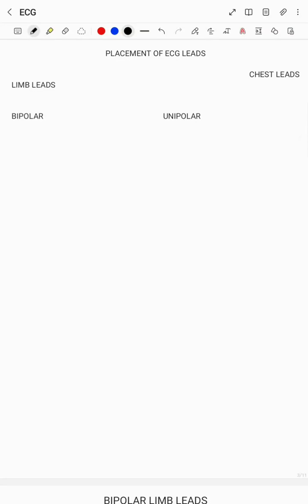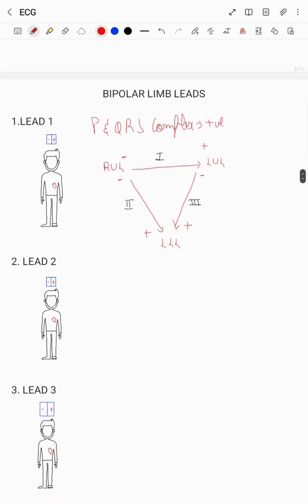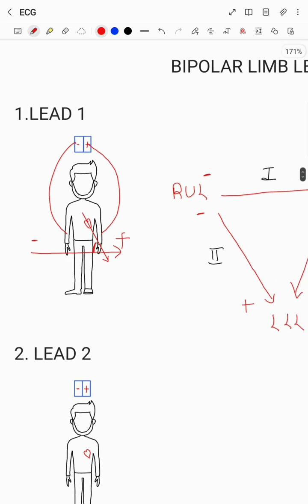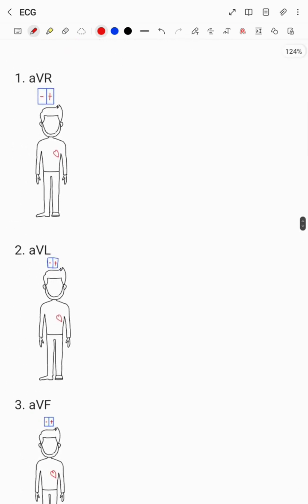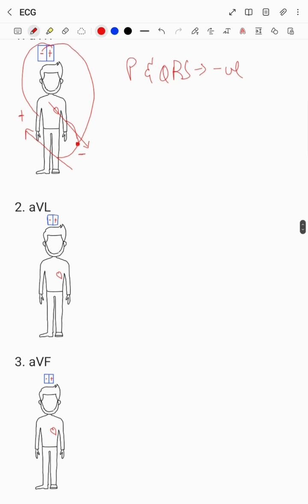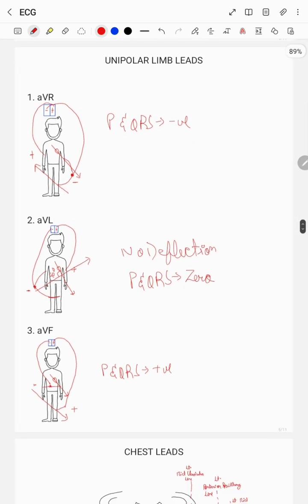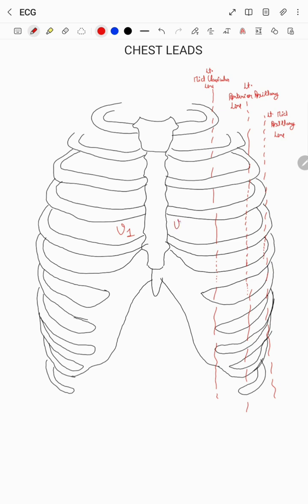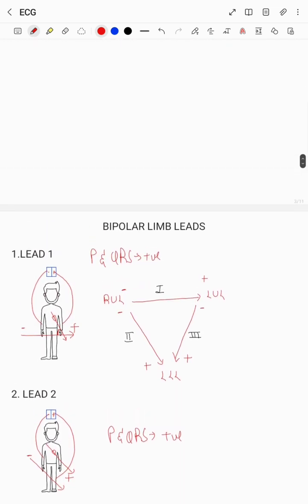ECG PART 2| ECG BASICS | PLACEMENT OF ECG LEADS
Hey everyone i have tried to make the topic of ECG easy to understand.
I have divided the topic of ECG into various part
This is the 2nd Part where in i have discussed about the Placement Of ECG Leads